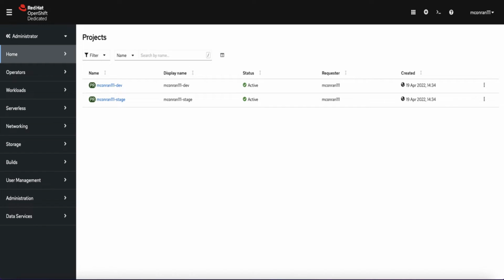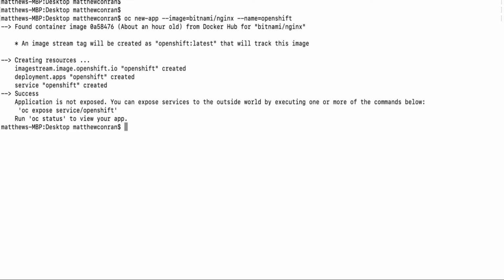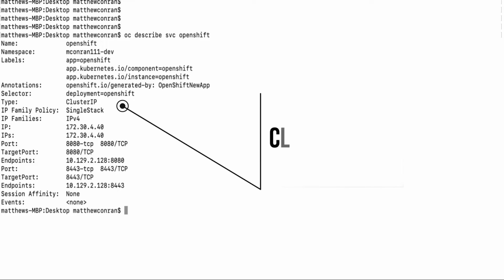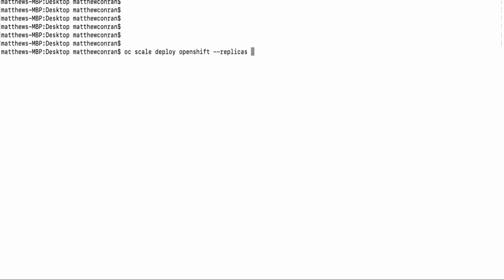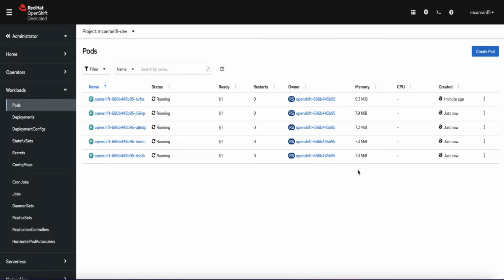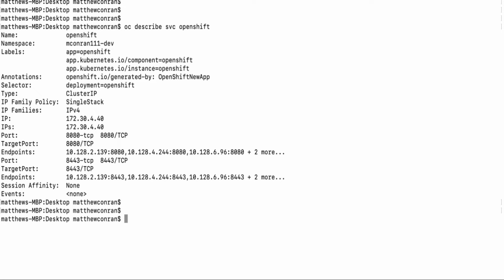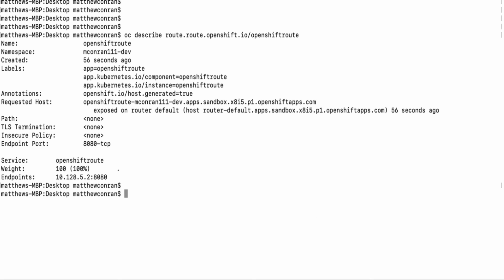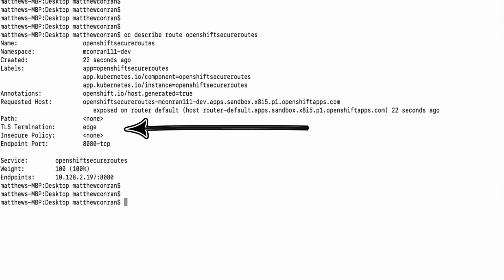Product Demonstration for OpenShift Networking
Getting started with OpenShift Networking.

Product demonstration on OpenShift networking. We will go through the different OpenShift networking concepts including the OpenShift routes, services, pods, replica sets, and much more! At the end of the demonstration, you will have a good understanding of the OpenShift default networking and how to configure external access.

The entire video is a full demo with animated diagrams helping you stay focused for the entire duration!